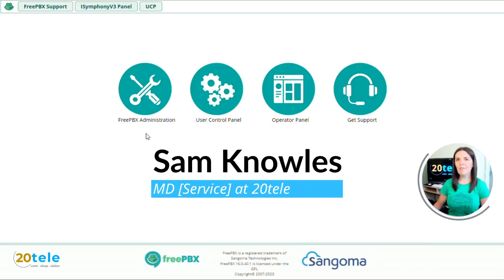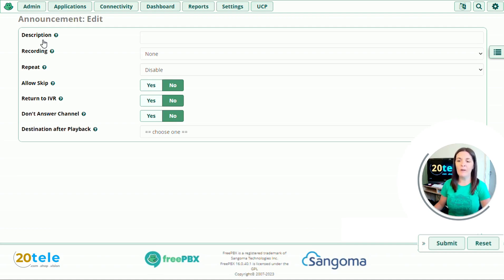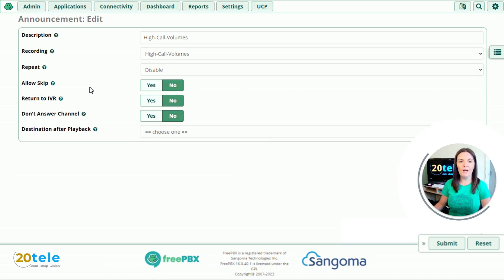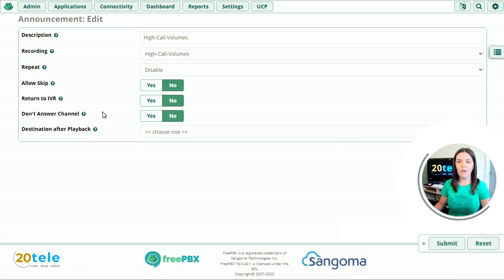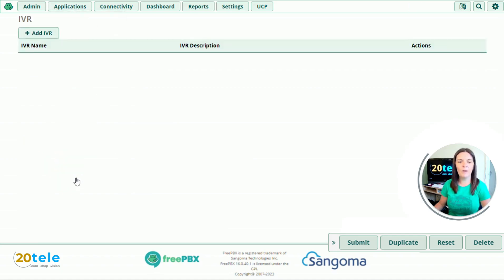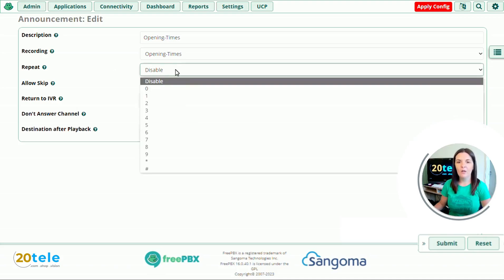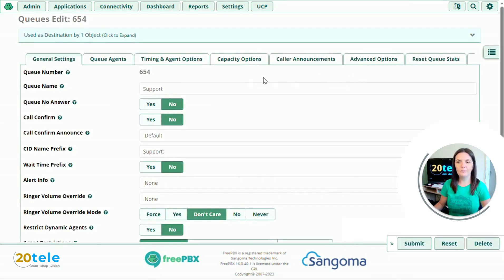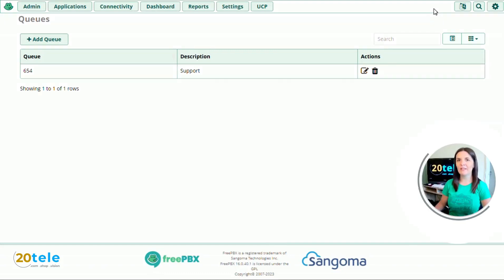How-to FreePBX 16 (Episode #9) Announcements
How-to FreePBX 16 (2023) is an easy-to-follow video tutorial series from Kieran & Sam at 20tele. We'll cover everything you need to know to install, configure and manage FreePBX as an administrator or user. 20tele is a Sangoma Gold Partner, UK-based experts in hosting, deploying and maintaining the Official FreePBX Distro from @SangomaTechnologies. In Episode #9, Sam takes administrators through the basics of the Announcements module.